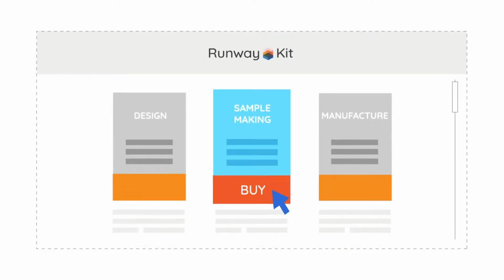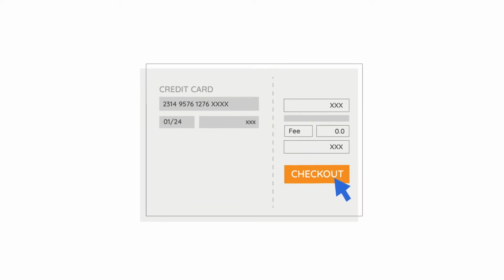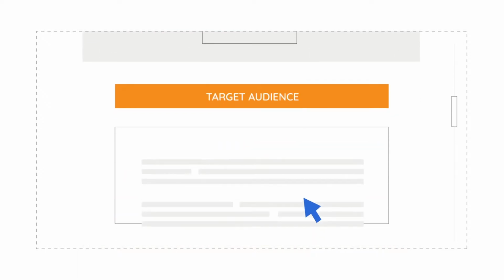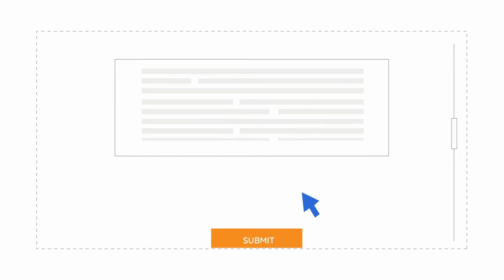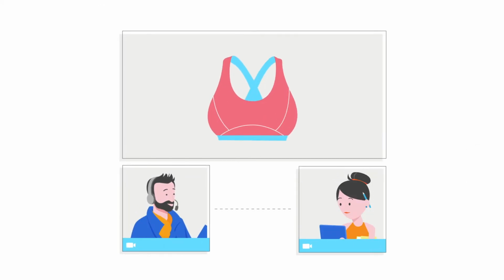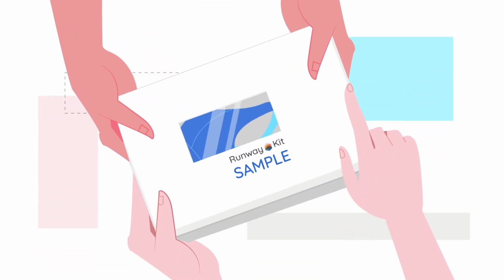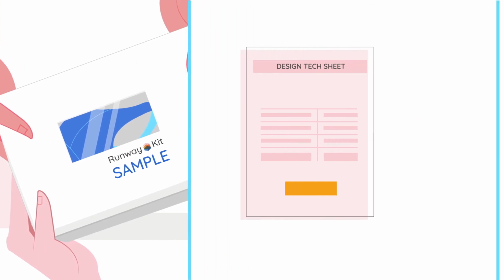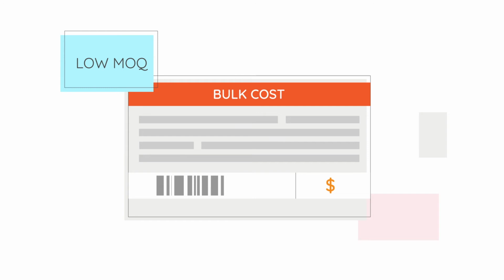Sample Making Toolkit (Runway Kit)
A quick instructional video to help you use the Sample Making Toolkit on the RunwayKit platform.